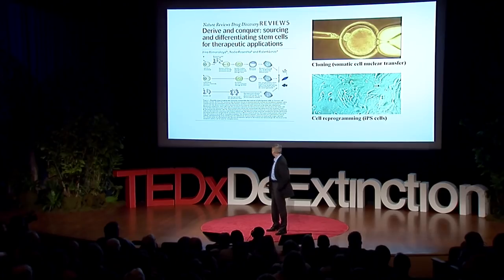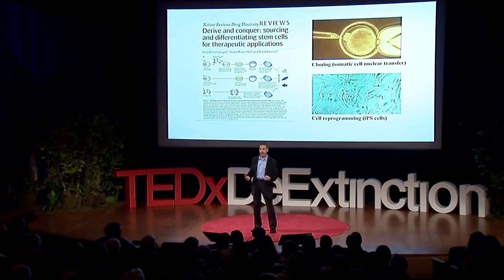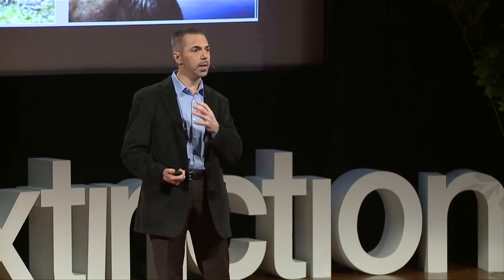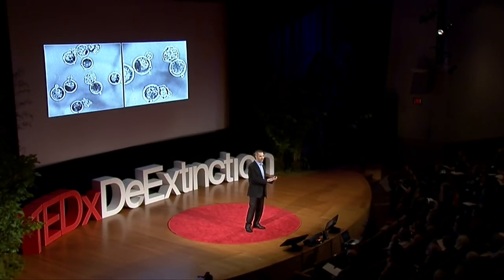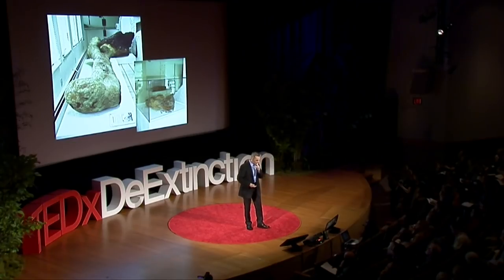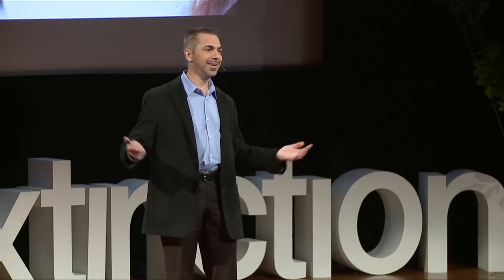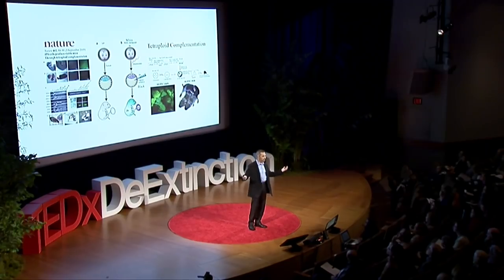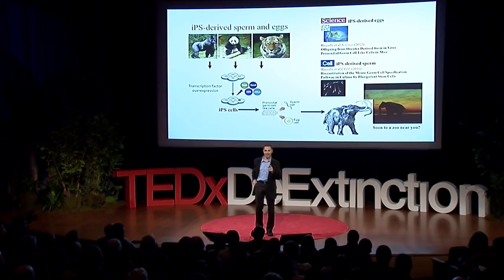The use of cloning and stem cells to resurrect life: Robert Lanza at TEDxDeExtinction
Robert Lanza, M.D. is Chief Scientific Officer at Advanced Cell Technology, and professor at the Institute for Regenerative Medicine at Wake Forest University School of Medicine. He has several hundred publications and inventions, and 30 scientific books: among them, "Essentials of Stem Cell Biology" and "Principles of Tissue Engineering" which are recognized as the definitive references in the field. Others include the "Handbook of Stem Cells" and "Principles of Regenerative Medicine".

To learn more about de-extinction, please visit Revive & Restore (the organizer of TEDxDeExtinction)